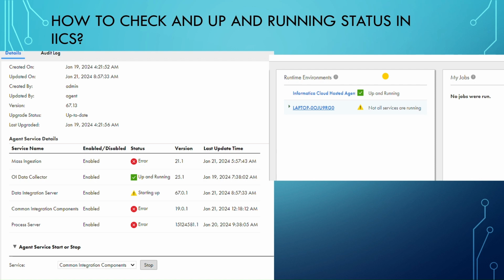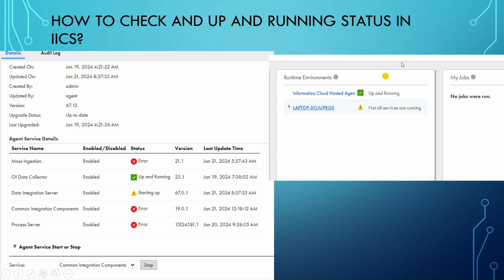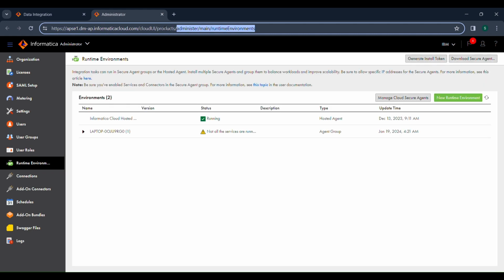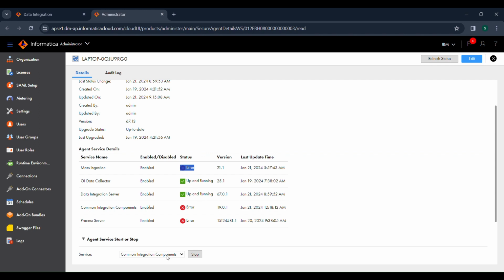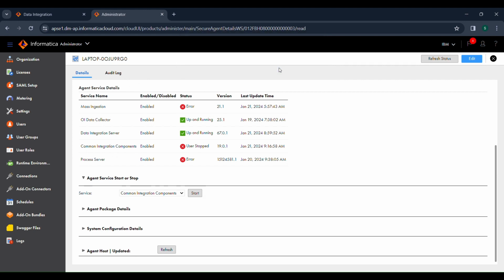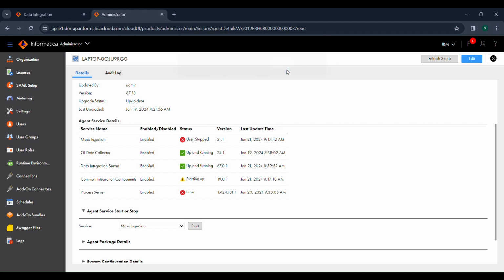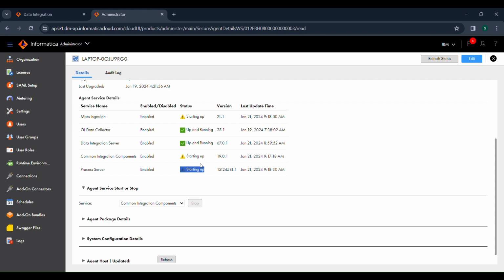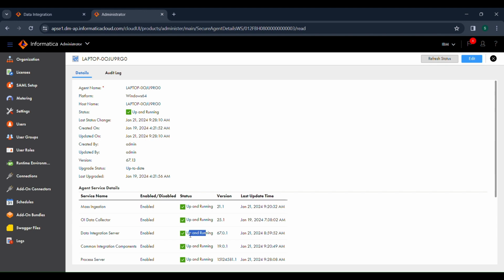How to check and up and running status in IICS? - IICS Tutorial series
In this video, We work on how to check the status? Up and Running and error? How we can fix it?

Please check the playlist for SQL and IICS tutorial!!!